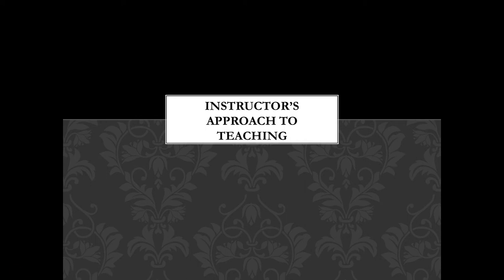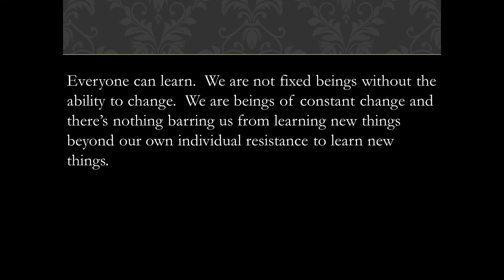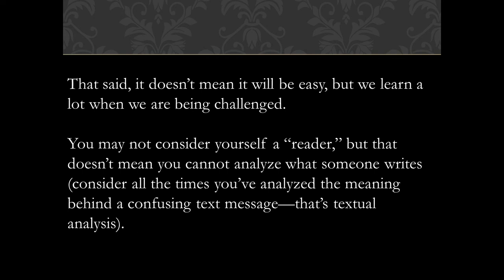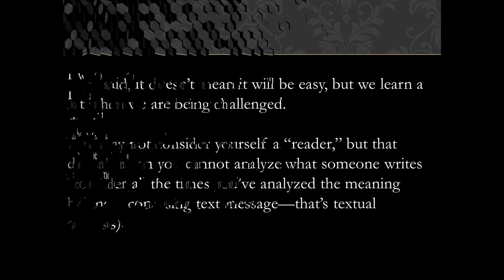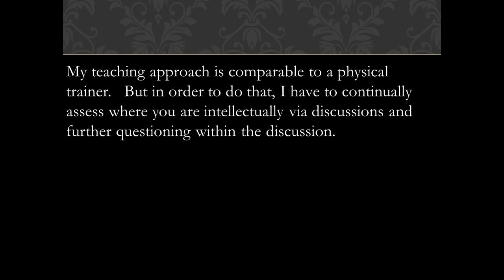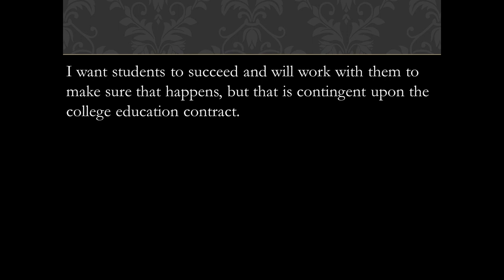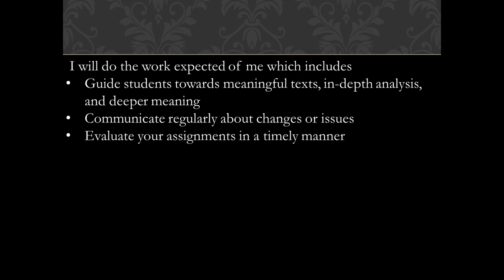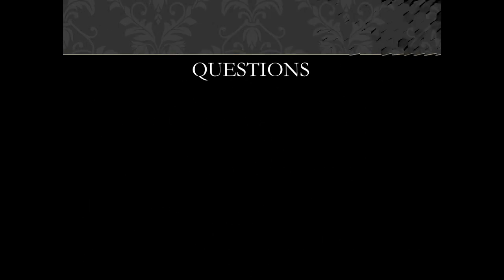An Instructor's Approach to Teaching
An explanation of how the instructor approaches teaching in his online, hybrid, and face-to-face courses for an American Literature 1 course taught at North Shore Community College in the hybrid-flexible model by Lance Eaton.